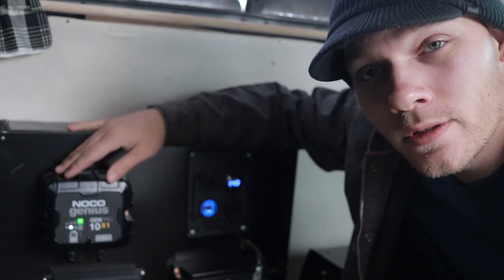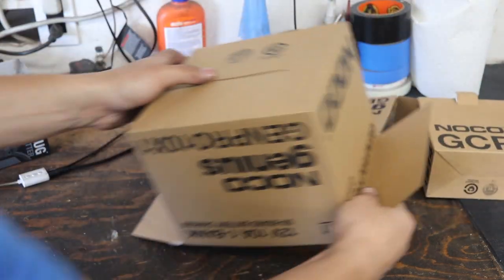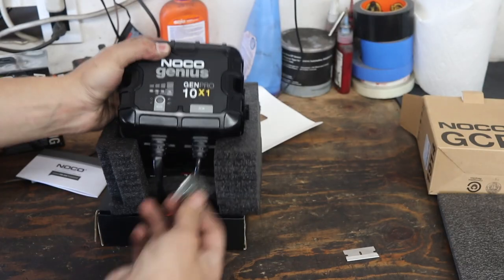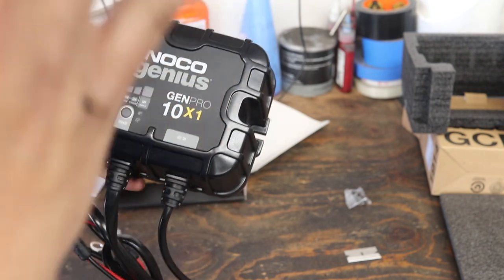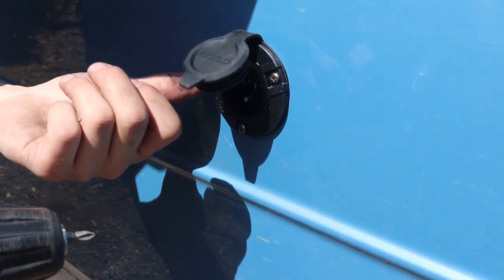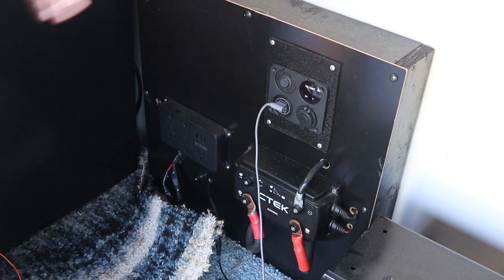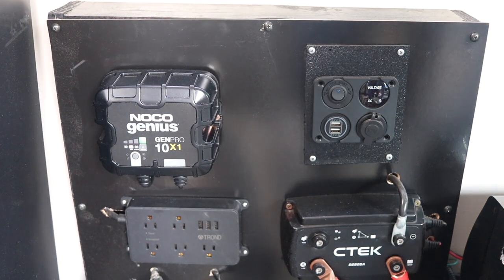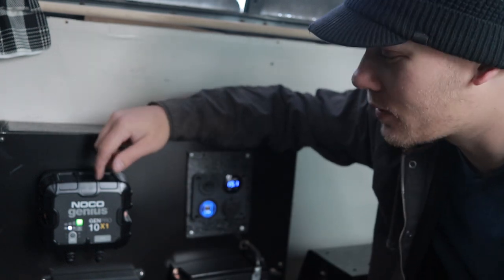NOCO Genius Onboard Charger | Camper Boat RV Shore Power Battery Charging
Unboxing and installing the Noco Genius ( GENPRO 10x1 ) Battery Charger in my camper van. This is an AC charger designed to be mounted onboard to your camper van, boat or RV that will charge and maintain your batteries when pluged into AC shore Power. This gives me the piece of mind knowing that my auxiliary battery will be topped off and ready to go even if my van has been sitting for a while. This is a smart charger that has charge profiles for multiple batteries from standard lead acid to AGM and even Lithium lipo4. It features a battery repair mode ( desulfator ) to counteract the effects of sulfation in batteries that have been discharged too far in the past. It can also force a charge into completely dead batteries that are sitting below 1v of charge.

*NOCO GENPRO 10x1 on Amazon

I'm pleased with how it has worked so far, the build quality appears to be excellent and it comes with a 3 year warranty. I'll add any updates to this video should any problems arise in the future.

TIME STAMPS
0:00 Intro
0:15 Unboxing & Product Info
5:57 AC Port Install
7:05 Charger Install
9:45 Testing
11:14 Summary

*purchasing through the link above supports my videos at no extra cost to you!